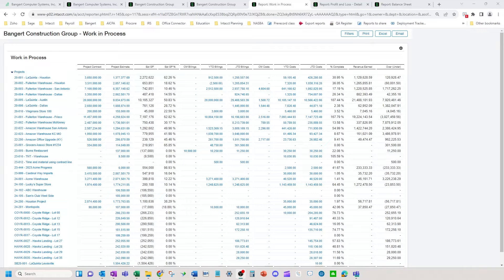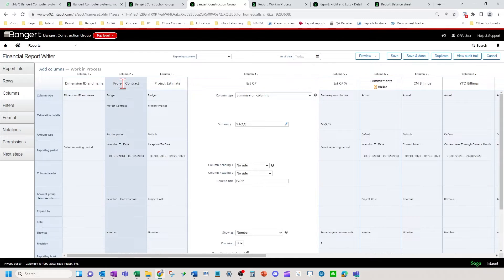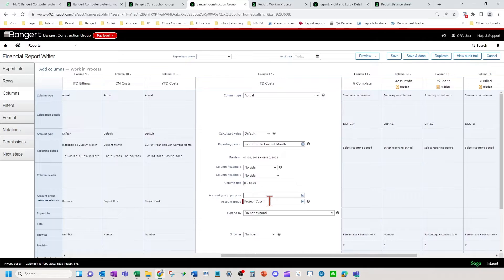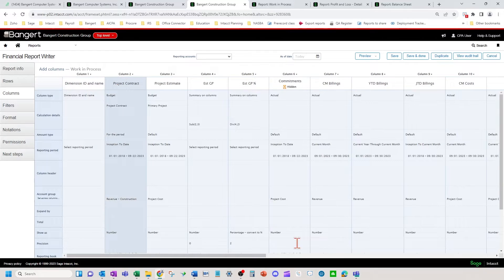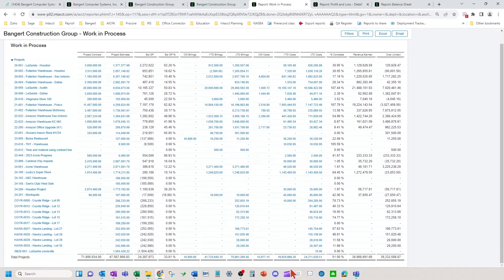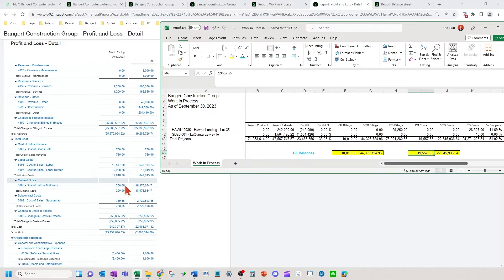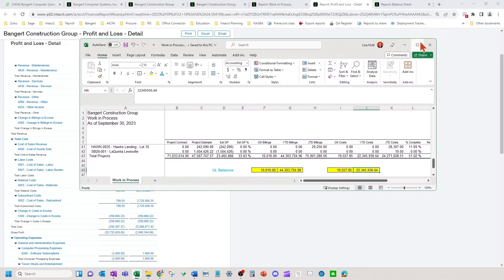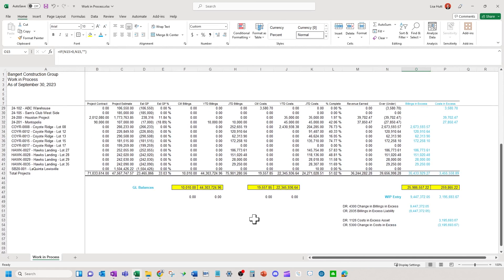Best Practices for Balancing WIP in Sage Intacct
Learn the best practices for tying out costs, billings, over-under billings, and excess costs to your financial statements in Sage Intacct. This video will show you best practices for balancing WIP so that you can have a successful month-end close in Sage Intacct.